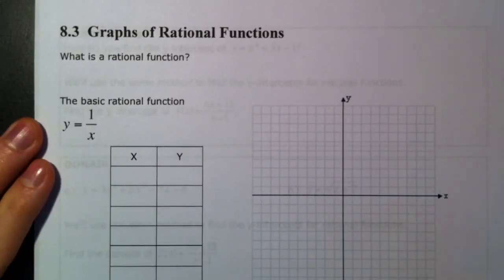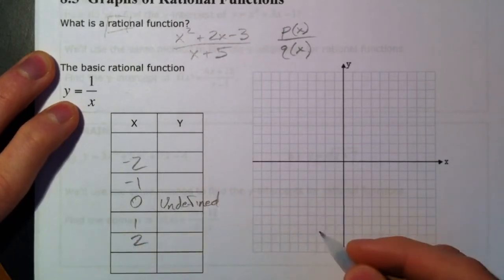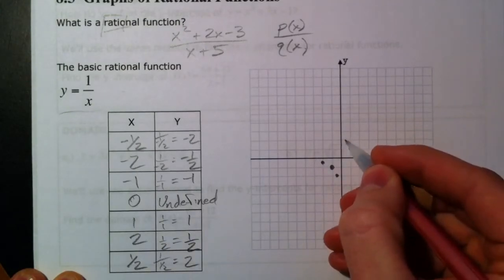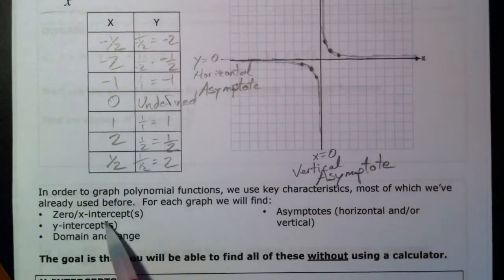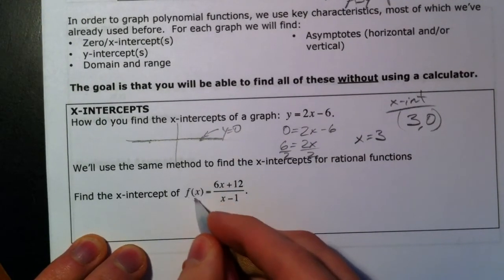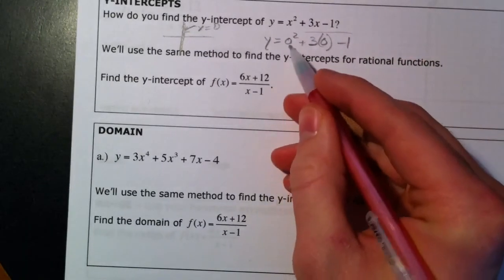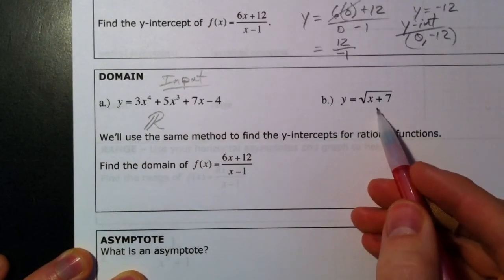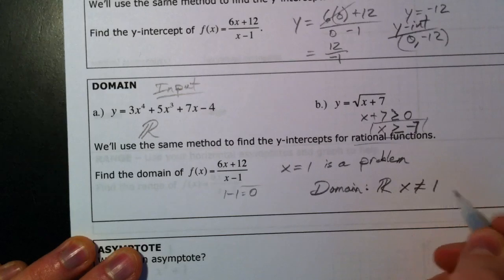Graphs of Rational Functions (1 of 4)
Learn how to graph rational functions by finding x and y-intercept(s), and vertical and horizontal asymptotes.